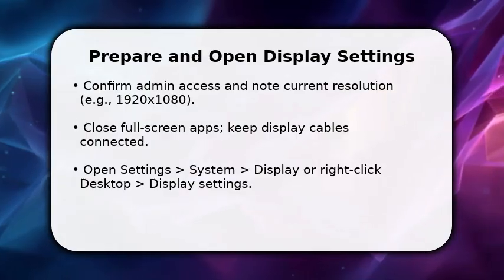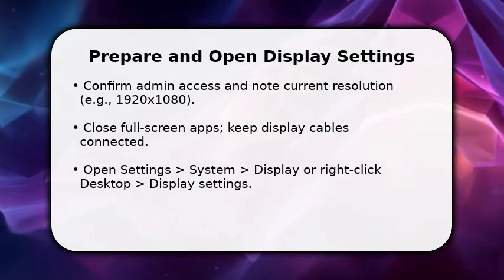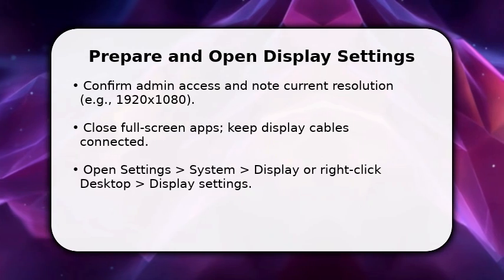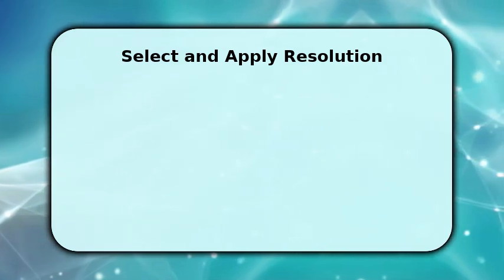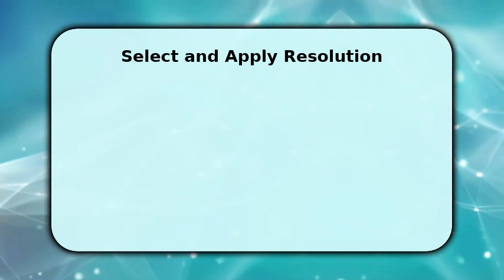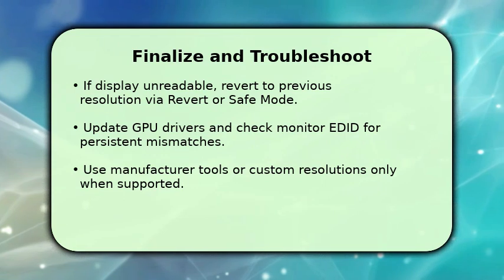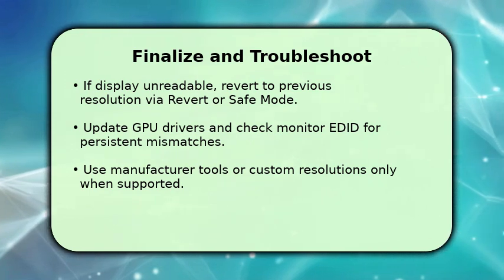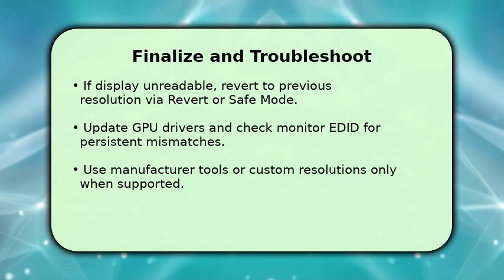How to Adjust the Screen Resolution for Desktop Size - Step by Step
Discover the simple steps to adjust your screen resolution for an optimal desktop experience. This video guides you through resizing and optimizing display settings on various operating systems, ensthy improving clarity or fitting more content onto larger screens.

screen resolution, desktop size, adjust screen resolution, display settings, operating system guide, optimize desktop experience, resizing monitor, clarity improvement, content display adjustment